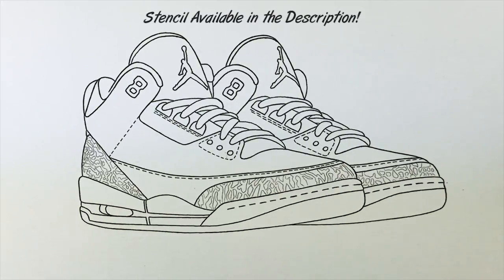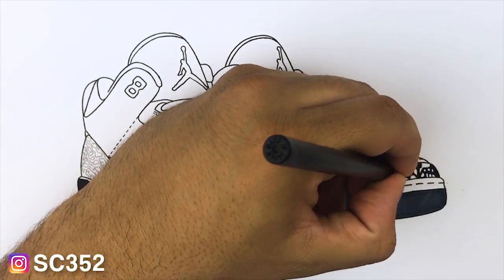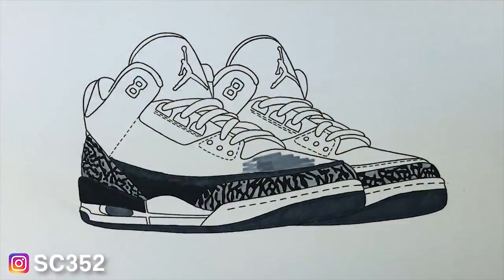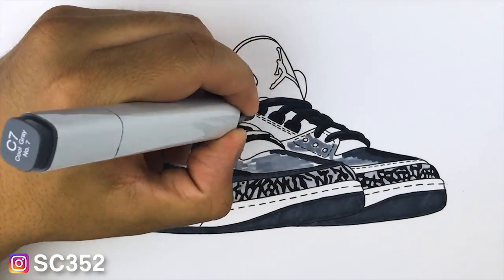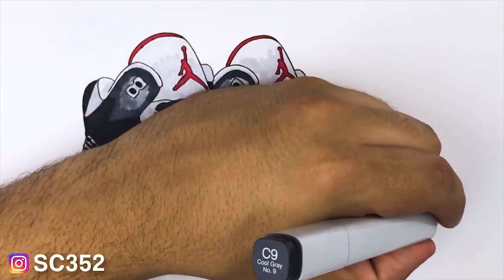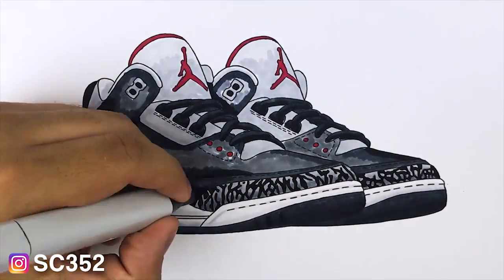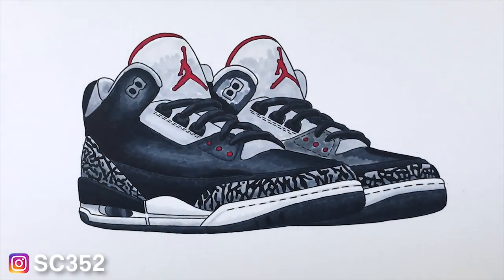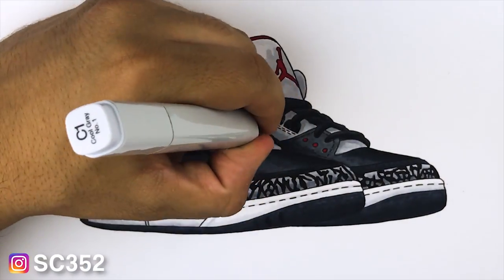HOW TO BLEND - Sneaker Art: Air Jordan 3 Black Cement w/ FREE Stencil